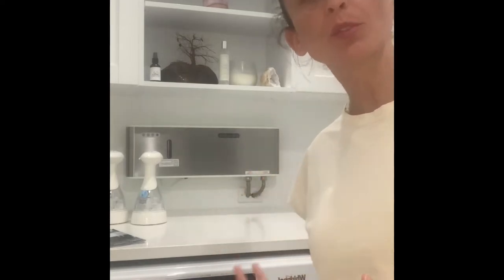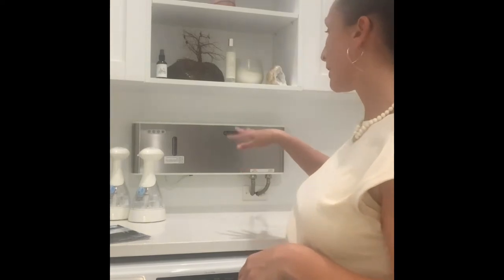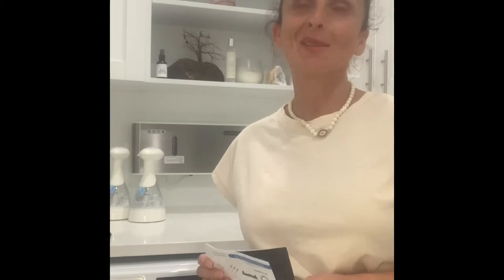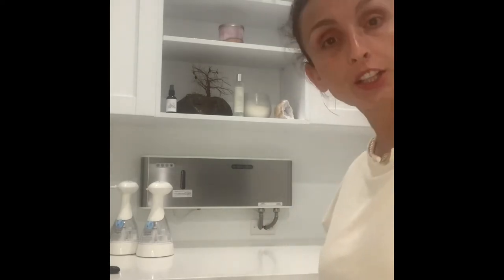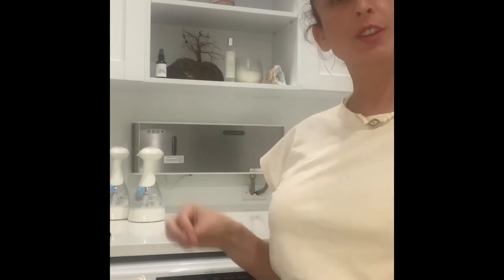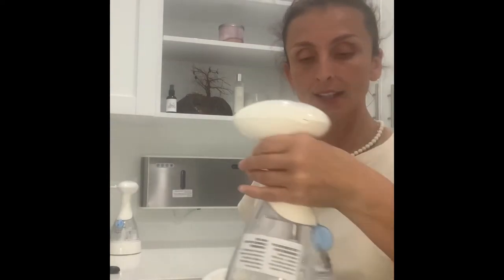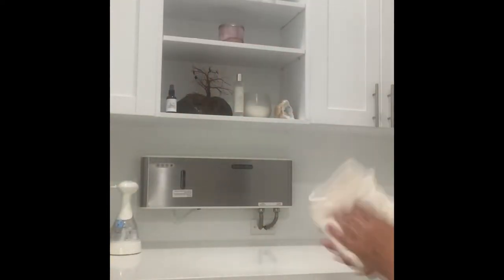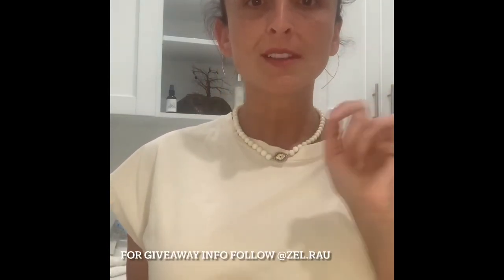CLEAN WITH THE POWER OF NATURE AND NO CHEMICALS with O3WaterWorks Products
The O3WaterWorks laundry system replaces the need for laundry detergents, which also cuts down on the production of plastic containers. Live a toxic-free life by eliminating expensive chemical detergents and by saving $$$ on electricity with no use and no need for hot water. Not only does the O3WaterWorks laundry system eliminates toxins and saves you $$$, but it also has positive effects on our environment.

for more information on these amazing products.

MUCH LOVE,
ZEL 💚